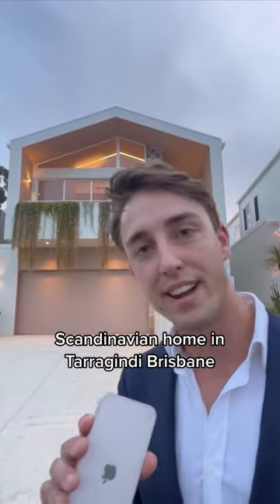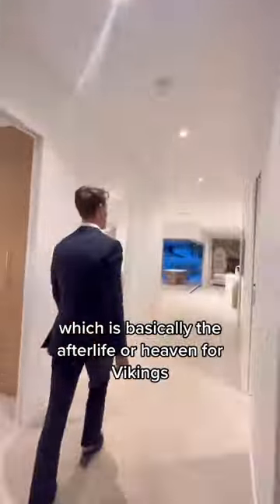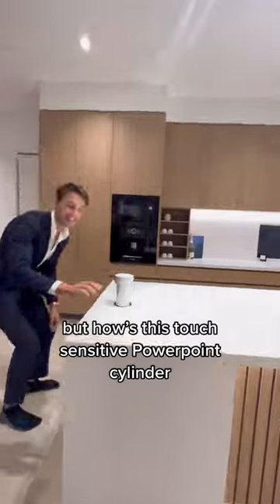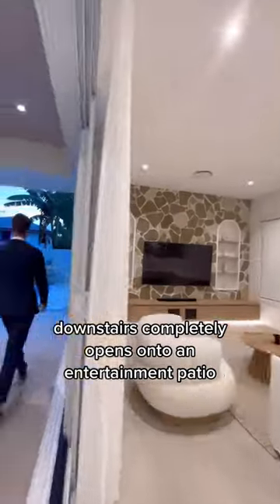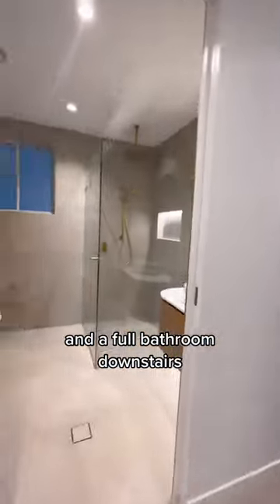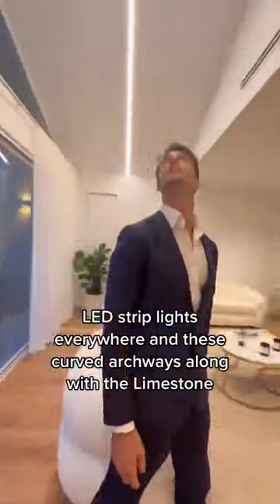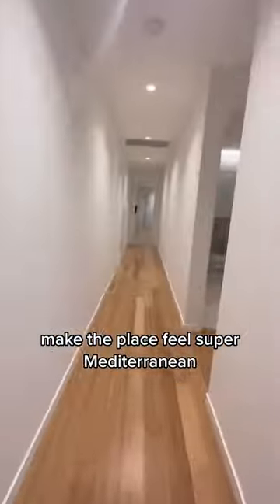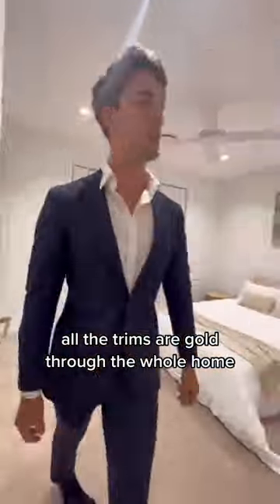Brisbane home Currently For Sale! Come for a tour of 19 Thornycroft St, Tarragindi.